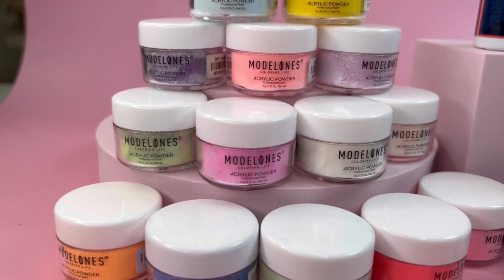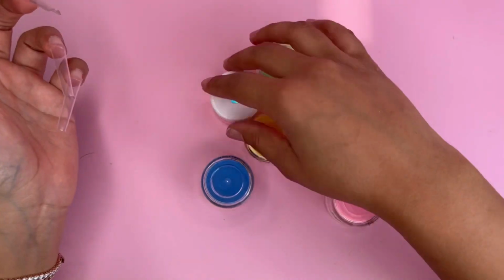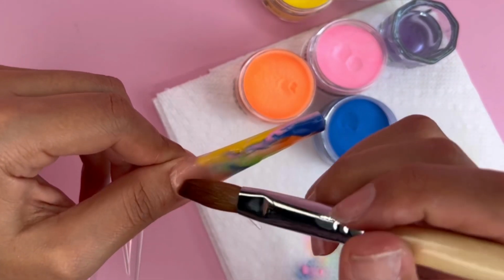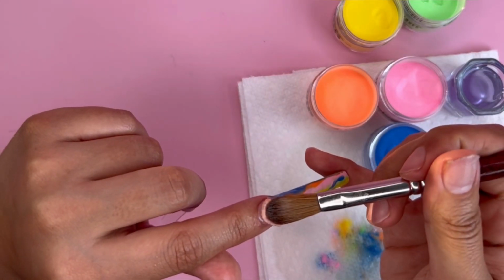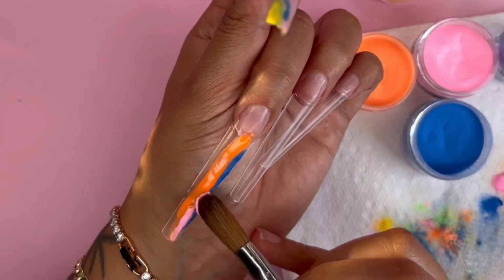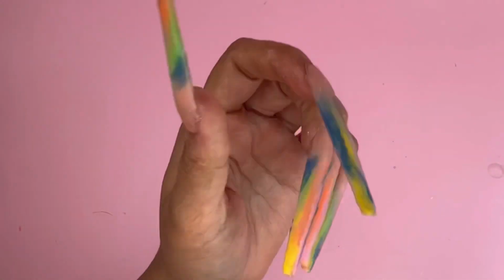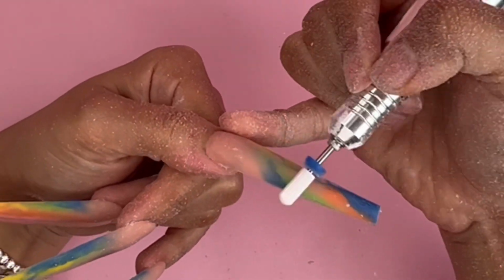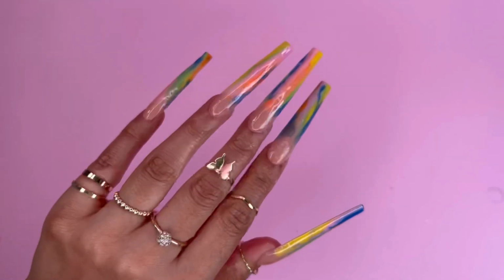3XL Marble Acrylic Nails | MODELONES “Color Me Happy” Acrylic Kit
Grab your own custom acrylic powder kit in just $54.99